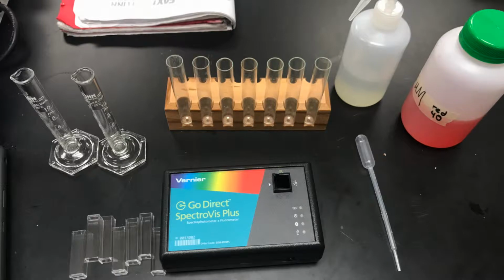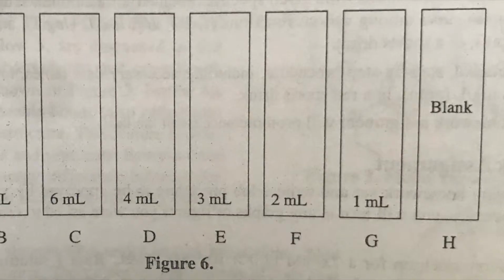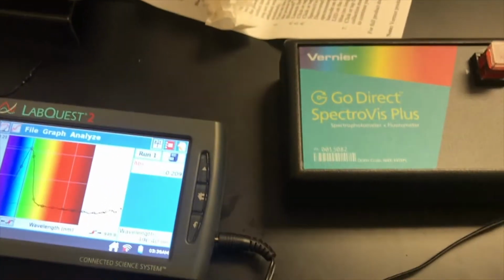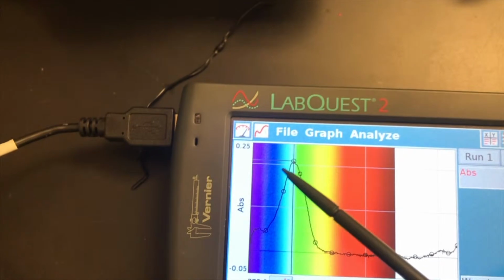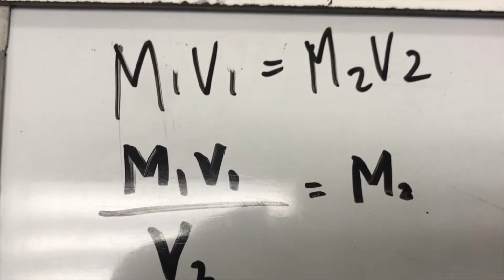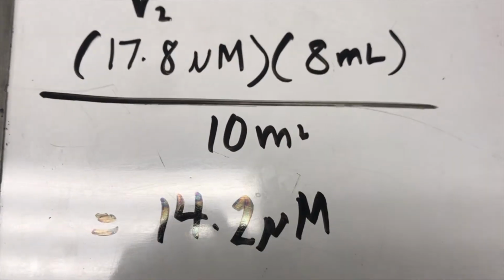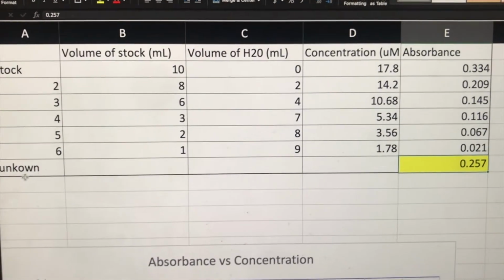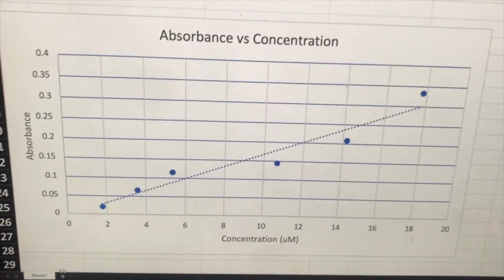LO 1 16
AP chemistry learning objective 1.16